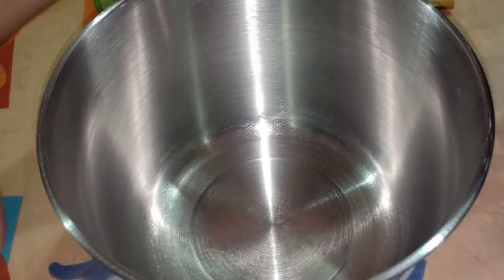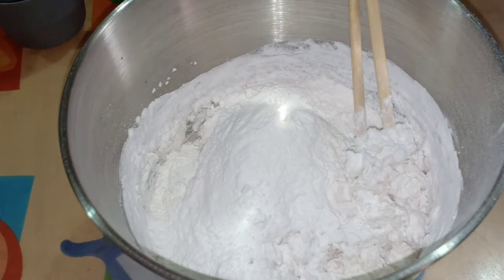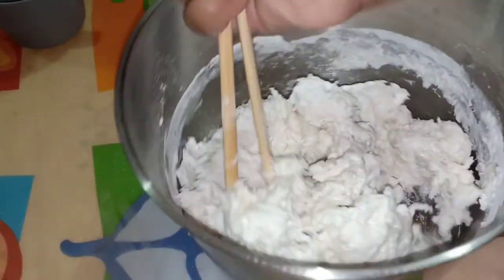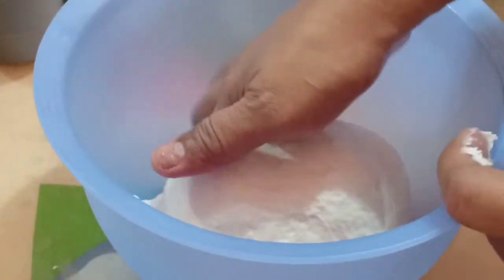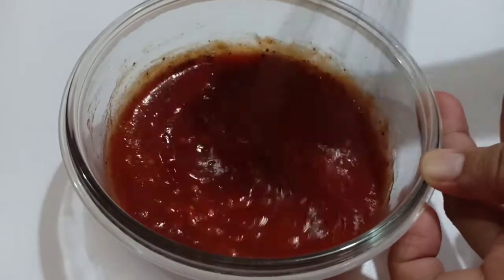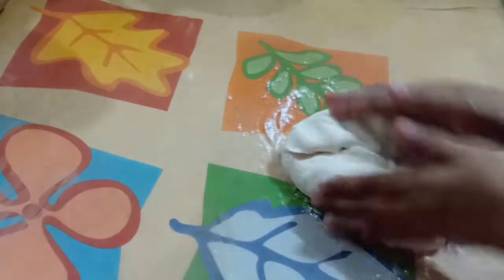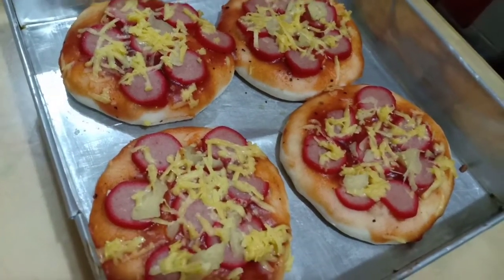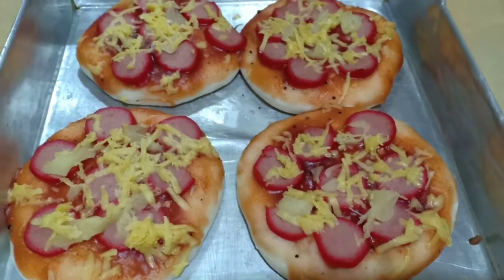HOW TO MAKE PIZZA | EASY RECIPE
One of my favorite Italian dish and my comfort food.

That's why I want to share my easy pizza dough recipe. I will show you how to make pizza dough at home.
Plus, how to make pizza sauce. My simple no cook pizza sauce recipe will save you a lot of time and effort.

Dough making starts @ 00:45
Pizza sauce starts @ 05:17

My budget friendly pizza recipe..

For PIZZA DOUGH:
1 cup warm Water (105°F)
2 teaspoon Sugar
1 1/2 teaspoon Yeast
3 cups All-purpose flour
1/2 teaspoon salt
2 Tablespoon Oil

*Preheat oven (450°F or 230° C)

I did not use electric dough mixer but Of course you can if you have one. That will save a lot of time and your hand and muscle will not suffer..😊

For No Cook PIZZA SAUCE:
200 ml Tomato Sauce
2 teaspoon Sugar
1/2 teaspoon Salt
1/4 teaspoon Black pepper ( white pepper powder is highly recommended)
1/2 teaspoon garlic, finely minced
PLUS, my secret ingredient..
(so you have to watch the video to find out my secret ingredient)

*If you have parsley powder and oregano powder, you can add 1 teaspoon Parsley and 1/2 teaspoon oregano.

On this video, I only use ingredients that is available on my kitchen.

For PIZZA TOPPINGS:
.as you like. ( I just used hotdogs, pineapple crushed, and cheese)

Here are some recommendation.
All Meat:
- Pepperoni
- Sausage
- Ground Beef
- Chicken meat
- Salami
- Bacon
- Ham
etc...

Vegetarian:
- Onion
- Red and Green Bell pepper
- Mushrooms
- Olives
- Fresh tomato
- Coriander leaves
- Green peas
- Baby corn
- Oregano
- Mint leaves
- Chily
- Jalapeno

Cheese:
- Mozzarela
- Cheddar
- Parmesan
- Feta cheese
- Quick melt cheese
- Or any cheese available ( of course texture and taste will differ)

 then you can make freshly baked pizza anytime you want. For you and your family.